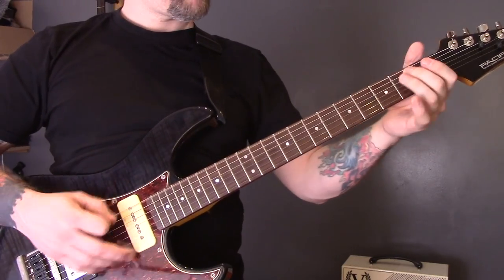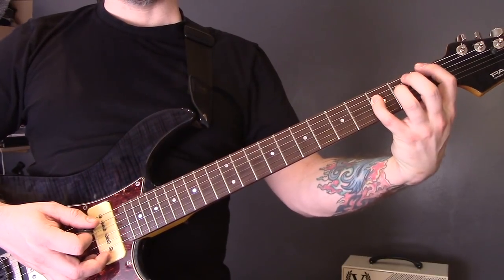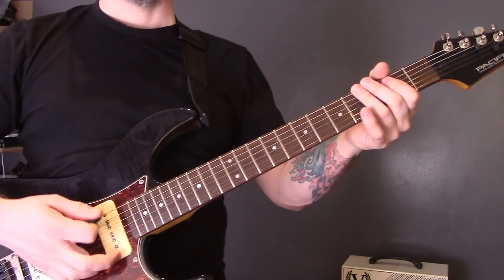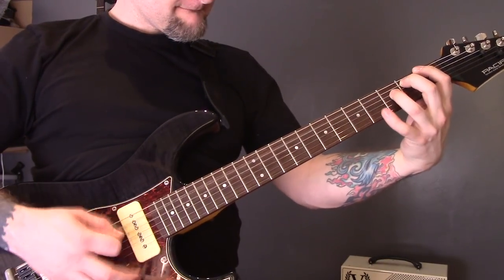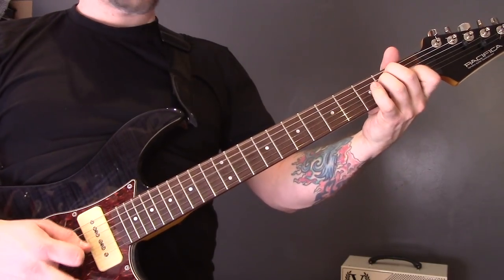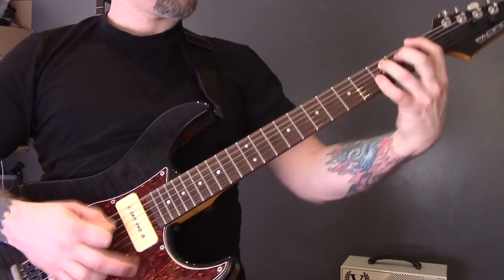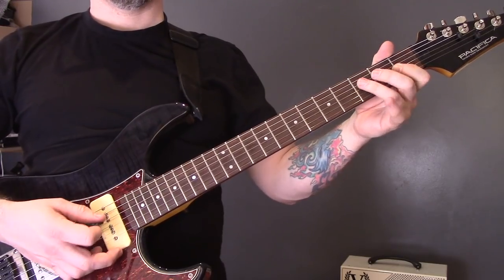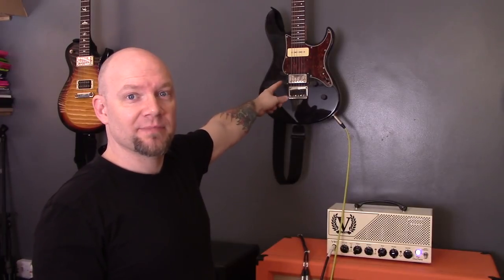Dark Funeral - Nail Them To The Cross Guitar Lesson